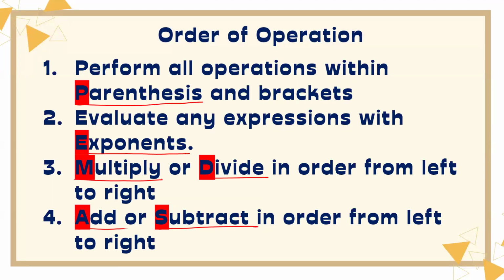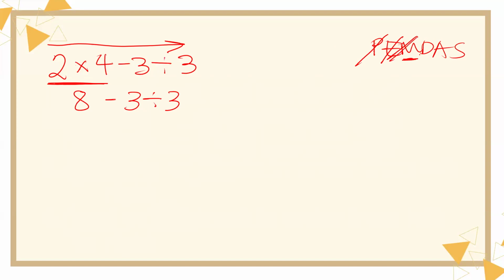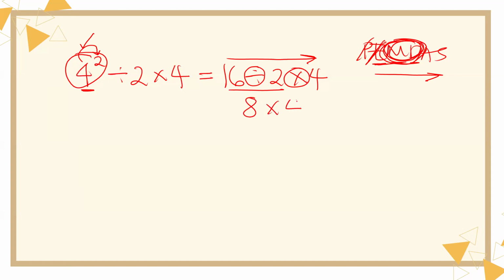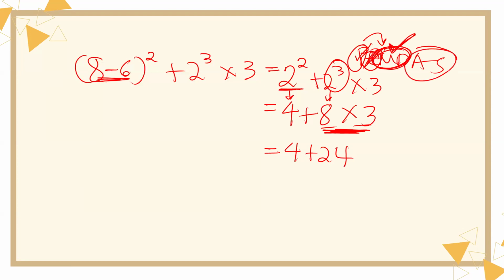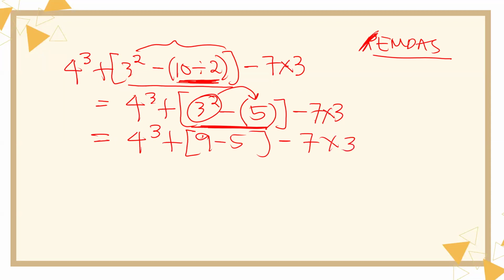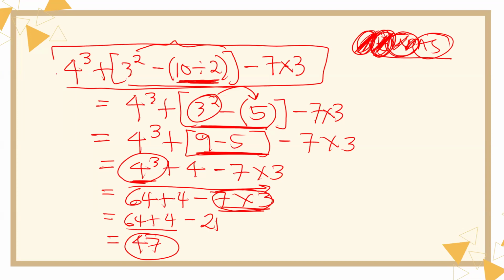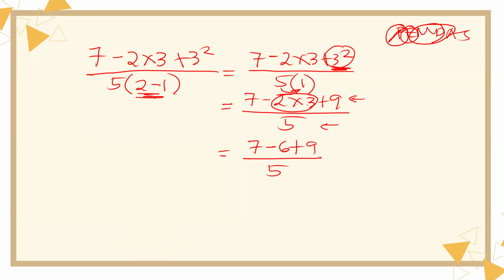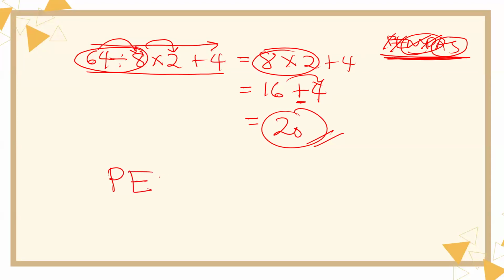How to Solve PEMDAS? Order of Operations. Step by step guide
Hello students,

In this video, we will learn about the order of operations. I will teach you the popular mnemonic in solving mathematical expressions with more than one operation. This mnemonic is called PEMDAS. Watch out for some tips and tricks at the end of the video which is explained in the true or false exercise questions.

For sure you will find this step by step tutorial easy to follow. Also, solve the practice problems with me for your to master the concepts and you will realize that the topic is fun, and easy.